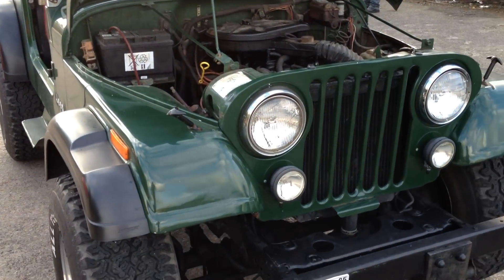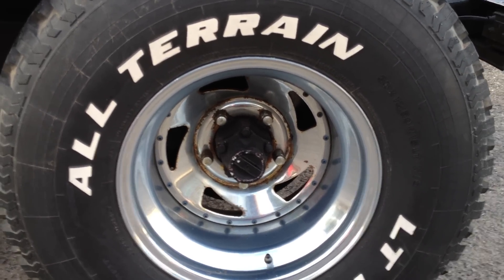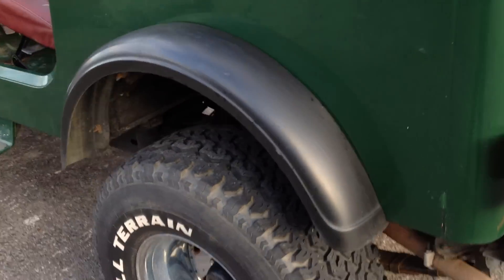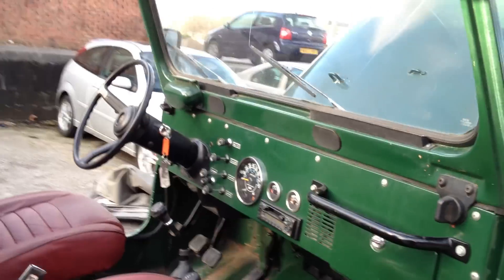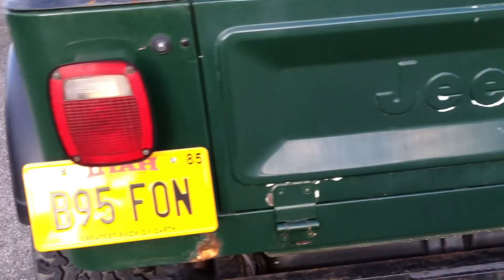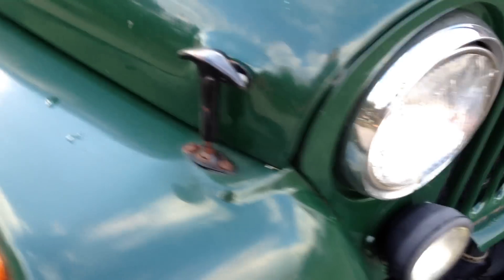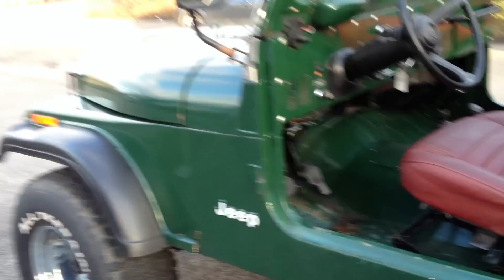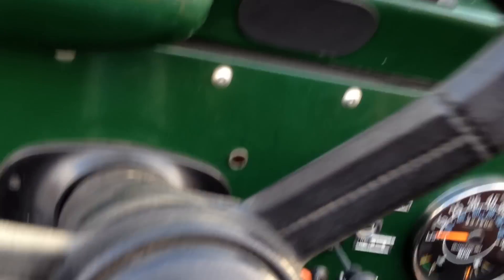Jeep Renegade CJ7 2.5L petrol 4x4 Jeep. 1985 model soft top & BIG wheels tyres TAX & TEST